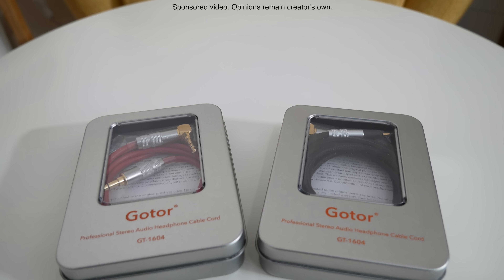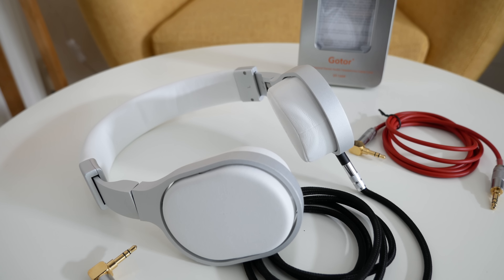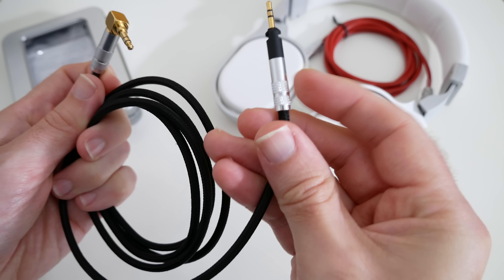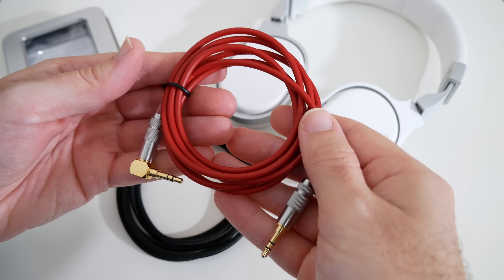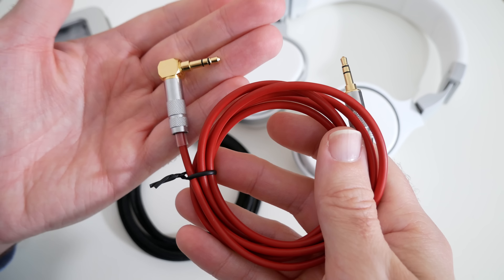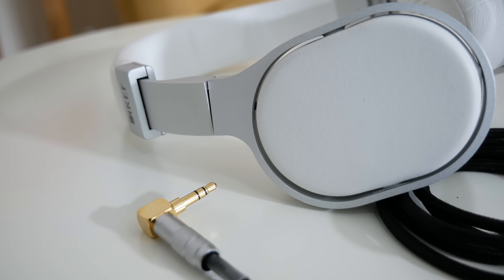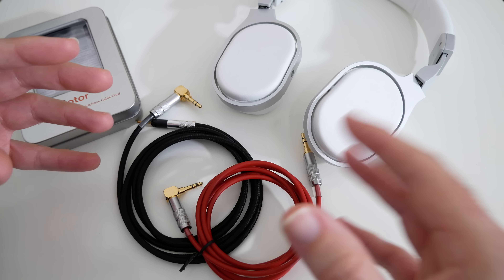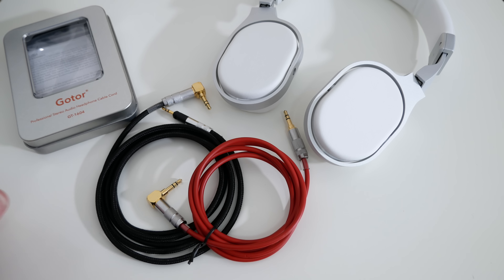Gotor 3.5mm Professional Stereo Audio Cable Review - sponsored